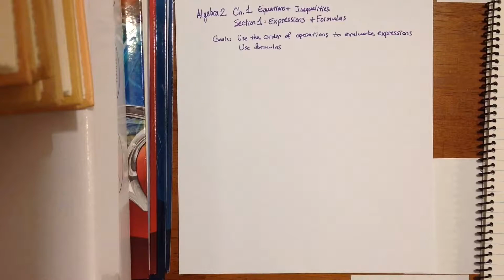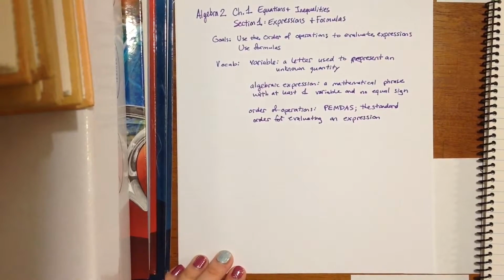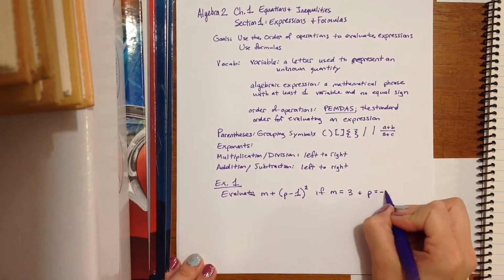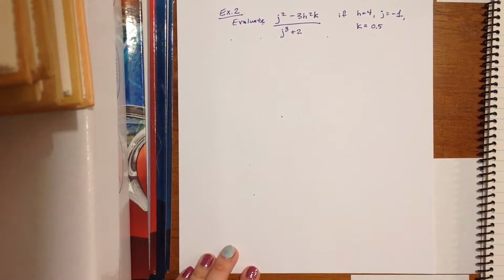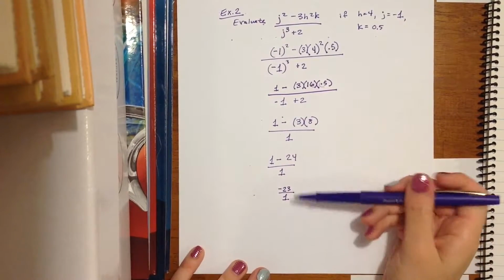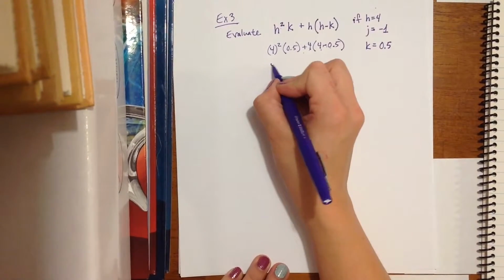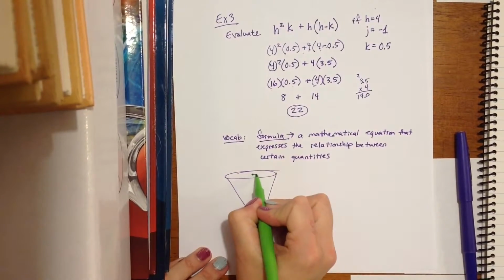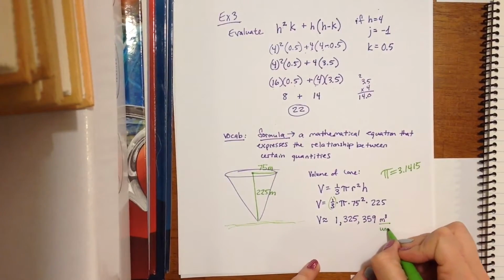Algebra 2 Chapter 1 Section 1